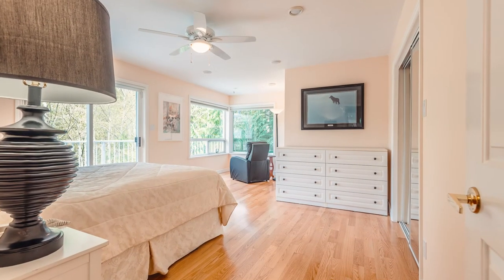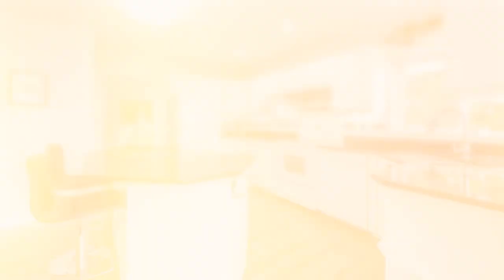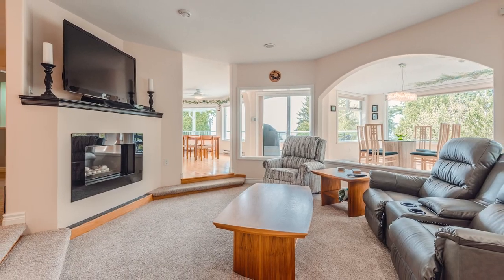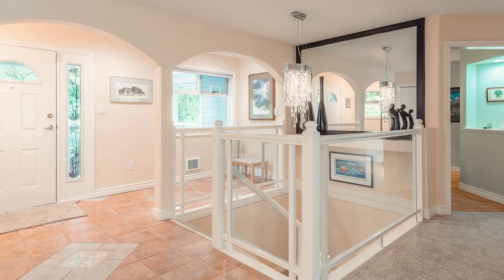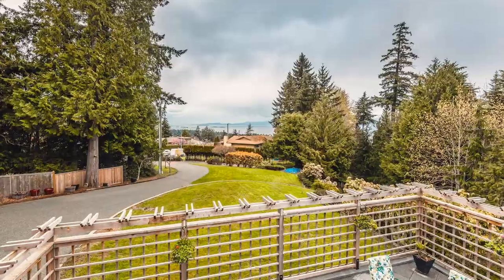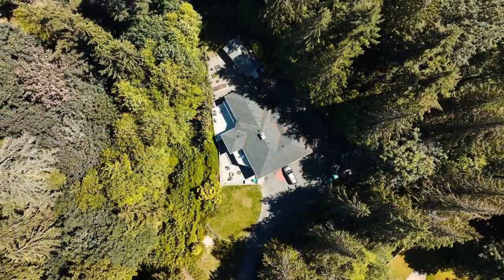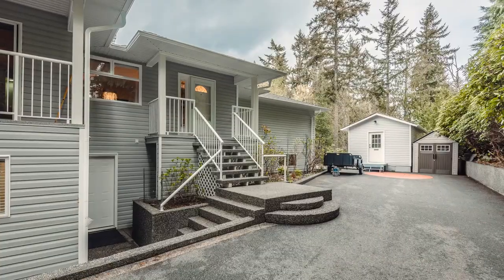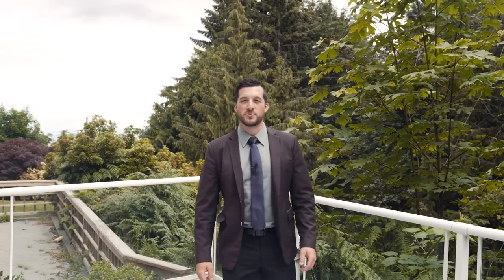5650 Alder Way, Nanaimo, BC. | Travis Briggs PREC*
5650 Alder Way, Nanaimo, BC. | Travis Briggs PREC*

Stunning North Nanaimo Property with Dreaming Views of the Salish Sea.

1️⃣ This beautiful ocean view home is located in a highly desirable area of North Nanaimo.

2️⃣ At the end of a private driveway, sits 2.42 acres of property with over 3000 sq. ft. of living space including 3 bedrooms in the main home plus a legal 1-bedroom suite.

3️⃣ Featuring ocean views throughout the home, large windows to provide an abundance of natural light, electric radiant heating, hardwood flooring, and a detached office/workspace.

4️⃣ There is a full rec room, a large kitchen and dining area, and multiple patios/decks which provide plenty of space for hosting and entertaining. There is also an oversized 2-car garage and RV parking.

5️⃣ This private, estate-style property backs onto three parks; Alderway Park, Malibu Terrace Park, and Porpoise Place Park. Just a short drive to some of the most beautiful beaches such as Blueback Beach which is sandy as far as the eye can see at low tide.

6️⃣ Being located in North Nanaimo, there is convenient access to all amenities including big box stores, shopping malls, and some of Nanaimo's best restaurants.

7️⃣ Only a 5-minute drive to the Island Highway, this provides easy access to all of Nanaimo as well as other popular destinations across Vancouver Island like Tofino or Victoria.

8️⃣ BC Ferries and float plane services are under a 15-minute drive away to easily travel to the Lower Mainland.

Price | $1,299,900

(Measurements and data are approximate and should be verified if important).